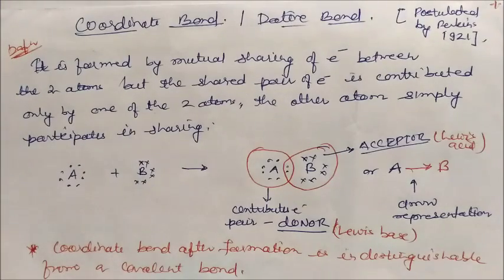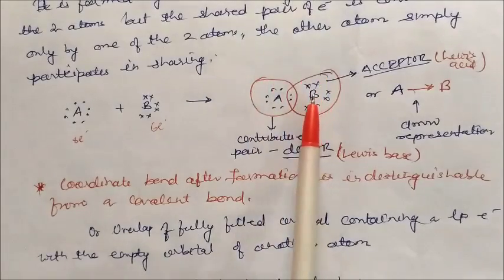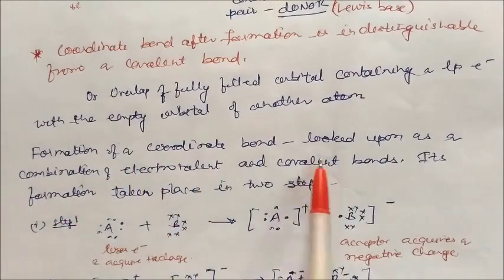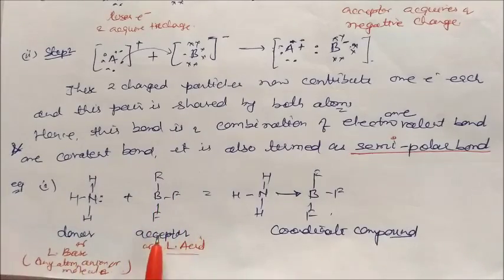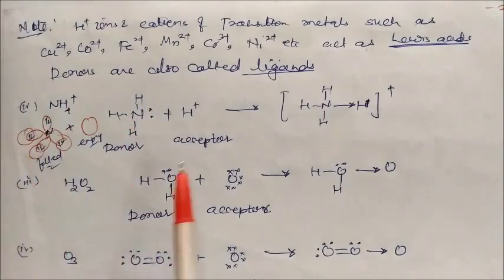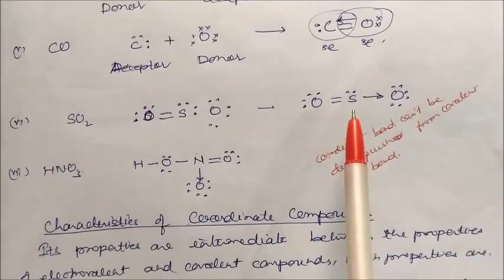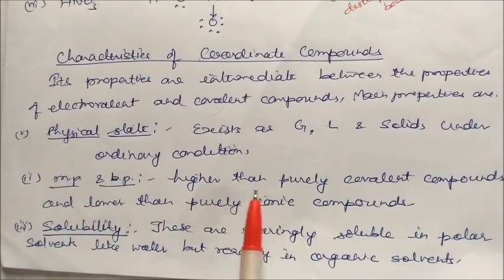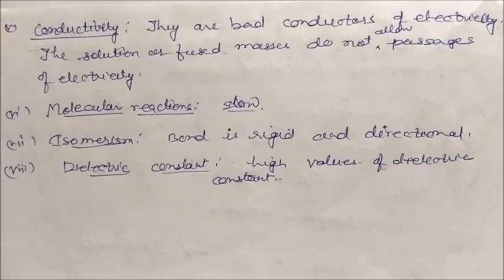Coordinate Bonding-LN-6 Chemical Bonding CLASS XI CHEMISTRY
Coordinate Bonds- Definition and characteristics